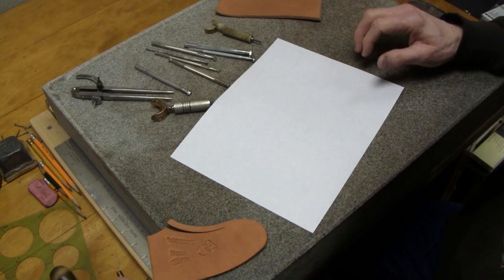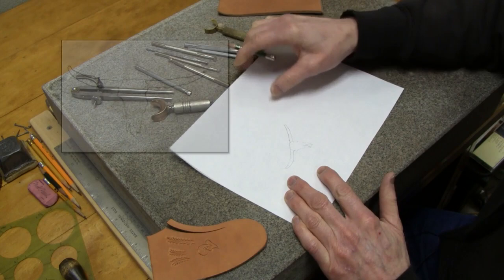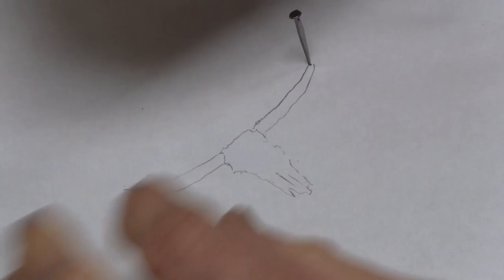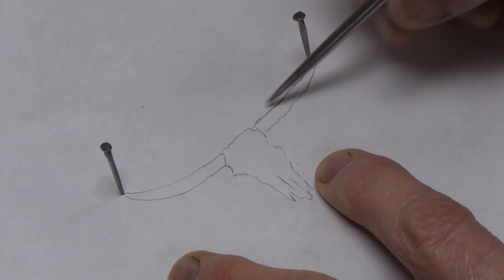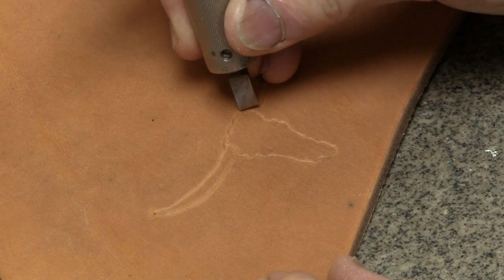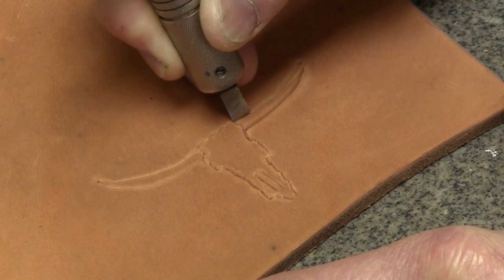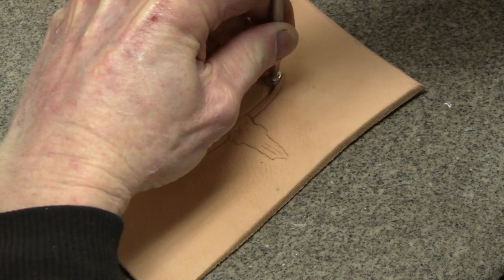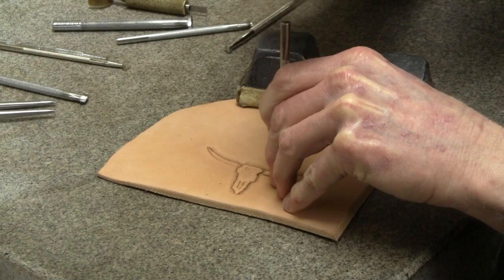Leather Carving for Beginners Leathercraft Tutorial How to Draw and Transfer Pencil Design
Leather Carving for Beginners Leathercraft Tutorial How to Draw and Transfer Pencil Design This leathercraft tutorial for beginners shows you how to make a pencil drawing of a longhorn skull and transfer the design onto cased (wet) leather.
Pretty much what ever design you can draw on paper you can transfer to leather and cut the design into the leather with a swivel knife.
 I have two swivel knives I really like at this time one is a Craftool made by The Leather Factory it is possibly and Al Stolhman and the other swivel knife is a Barry King with a blade that I purchased from Weaver Leather.
 With the swivel knife of your choice and some Craftool bevel tools you can get started with tooling and carving leather.
 This video clip will give you some insight on how to get started as well as ideas on designs you can draw on paper and transfer to leather.

Thank You for taking your time to watch this carving leather tutorial.
Bruce Cheaney
Gainesville, Texas.
Bit, Spur and Saddle Maker as well as Leather Crafter.

✅ Leather working tools, materials and supplies.

Springfield Leather Company Osborne number 145 Stitching Awl Haft

C.S. Osborne 2-3/4" Stitching Awl number 58 Diamond Point Leather Blade Made in USA

Industrial Revolution 284yd 150D 1mm Sewing Waxed Thread Hand Stitching Cord for Leather Craft DIY (Beige)

The Art of Hand Sewing Leather

Chahin Side Strap, Natural Strap Leather

Master Tools Barry King Swivel Knife, 1/2-Inch Barrel

Master Tools Barry King Swivel Blade, Straight, 1/4-Inch